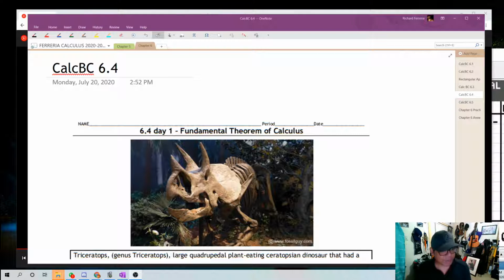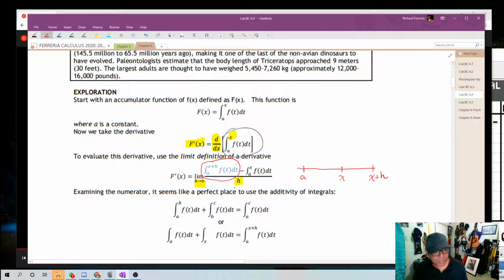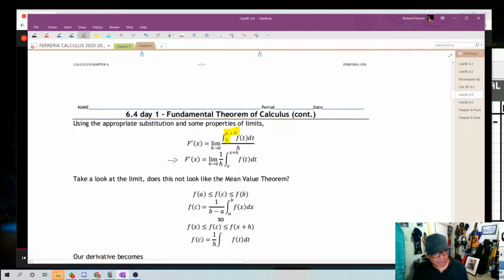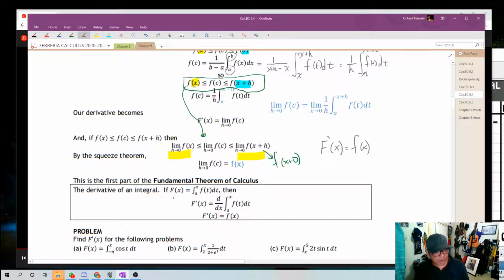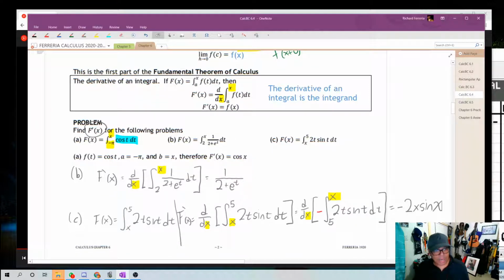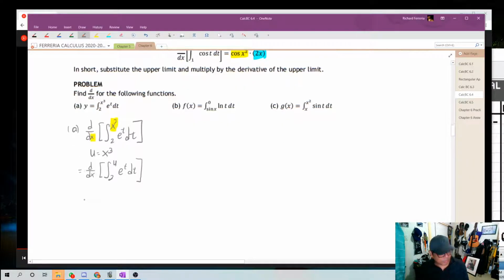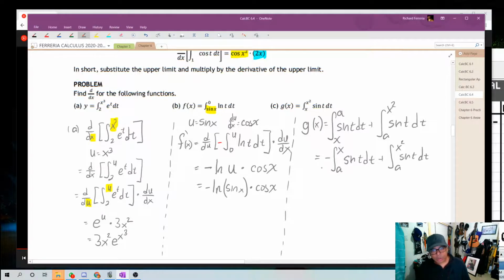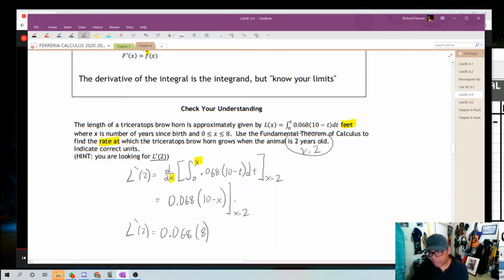Calculus Trainer 6.4 day 1 - The Fundamental Theorem of Calculus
The Derivative of an Integral